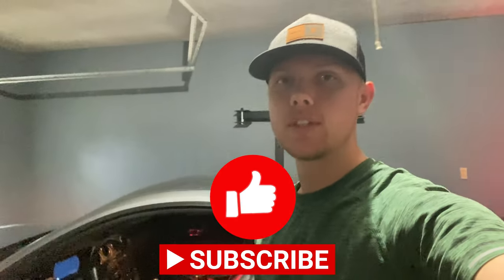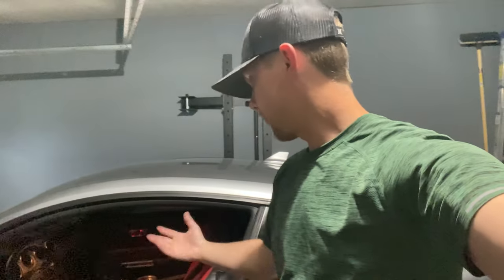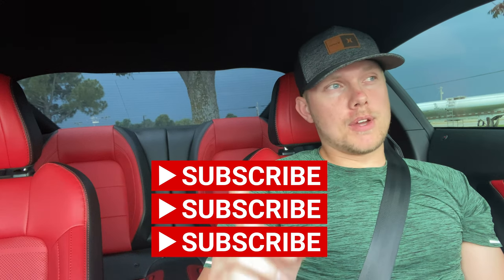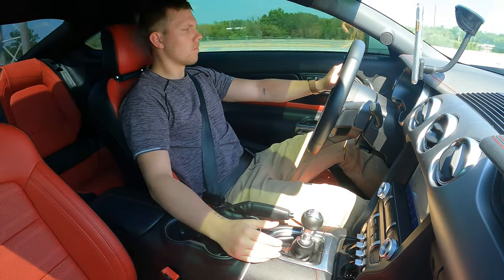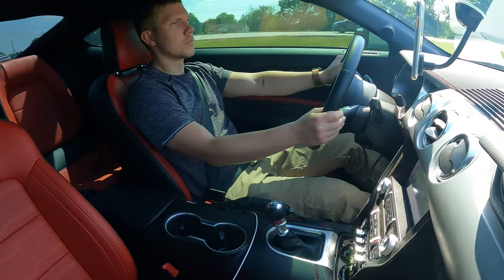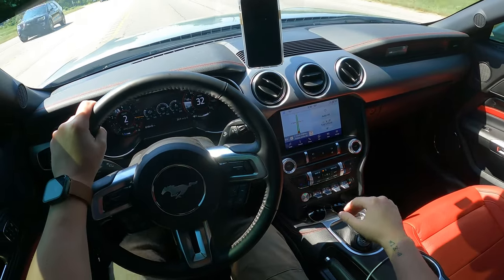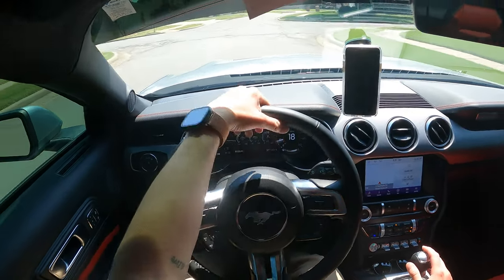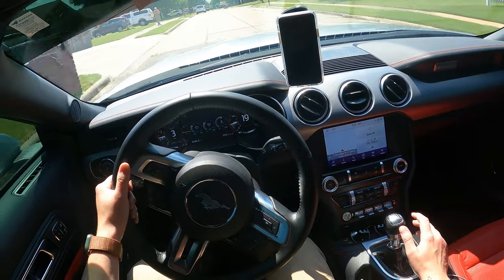Is the MT82 actually that bad? - Daily Driven Mustang